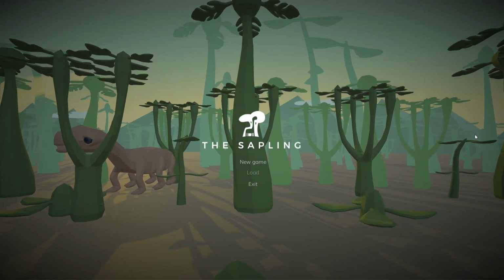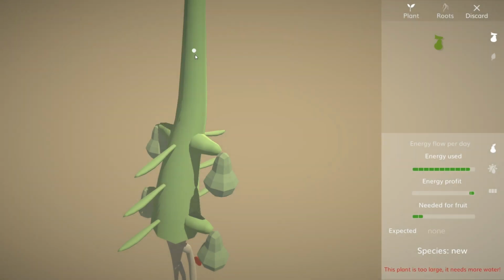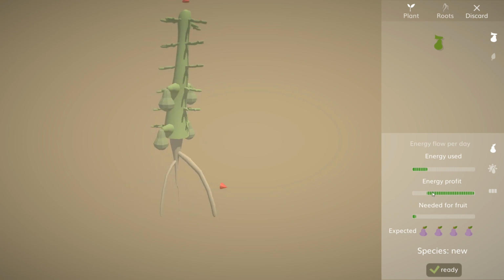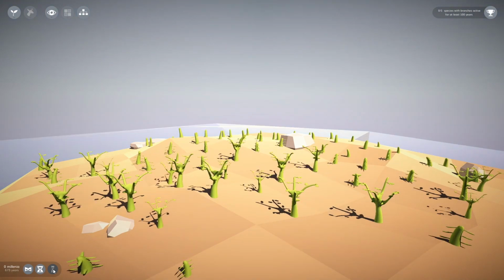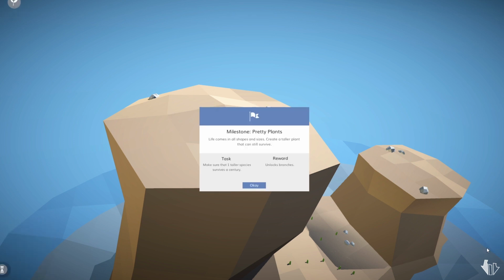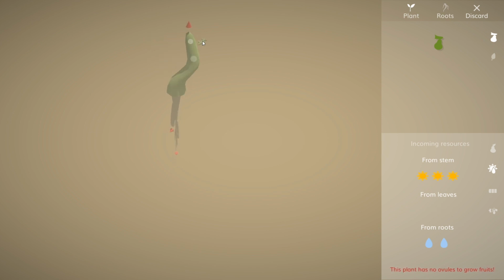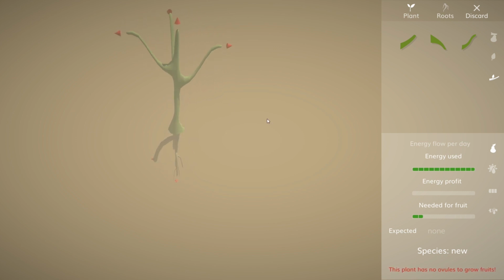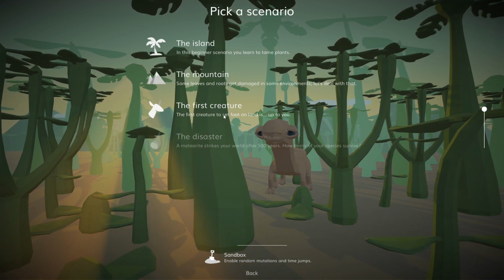Super Plants - The Sapling - Part 1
Welcome to The Sapling! In this episode we try to make ever better plants to survive in different conditions. But sometimes you can make a plant TOO good!

The Sapling is a short simulation game where you design your own plants and animals, and put them in a world together. Or you turn on random mutations, and see what evolution does to your ecosystem!

***Thanks to Wessel Stoop for the press key!***